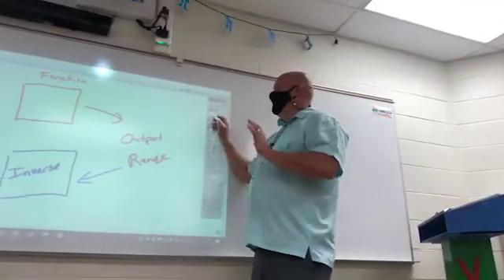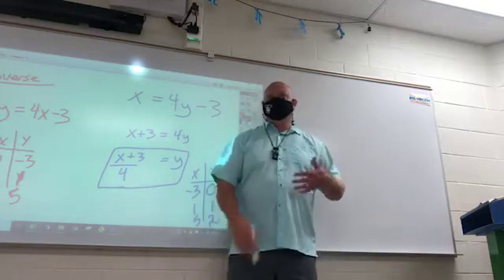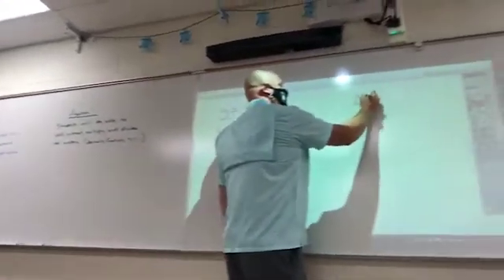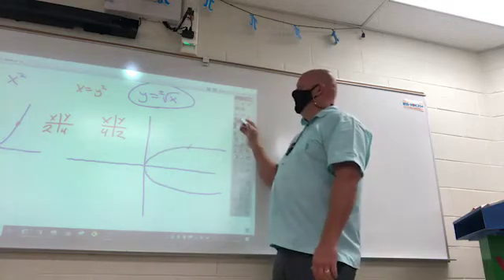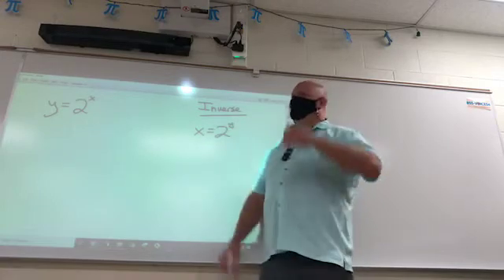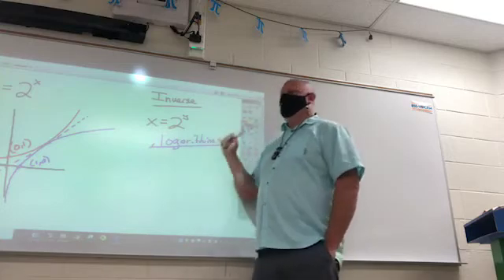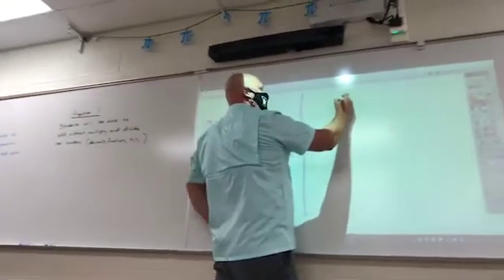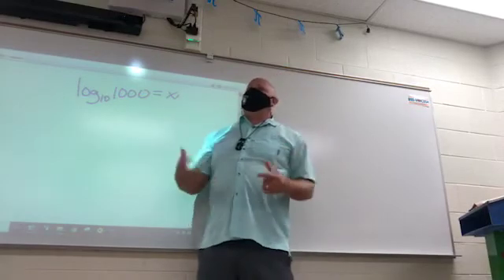Lesson 8.3 - Logarithmic Functions